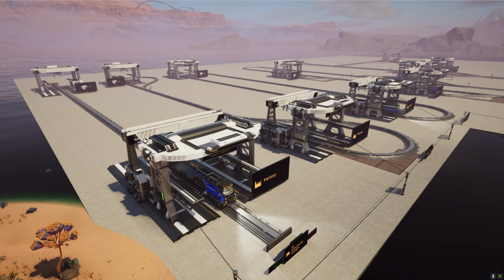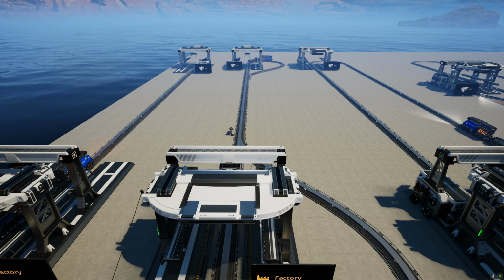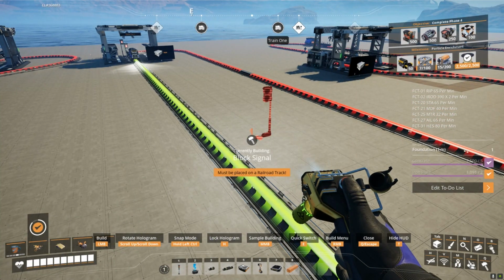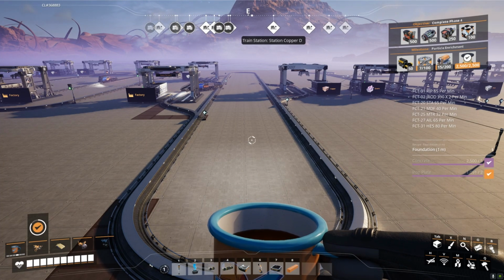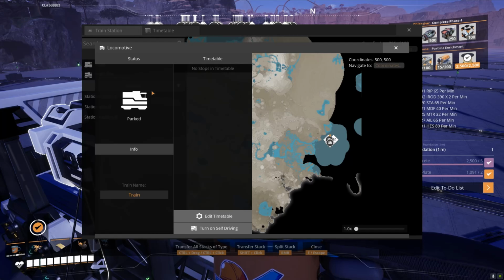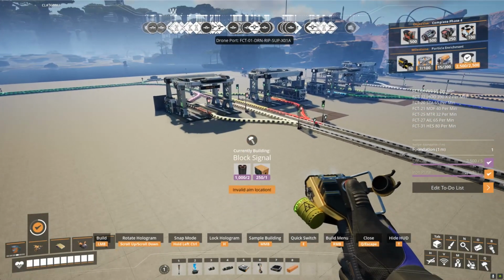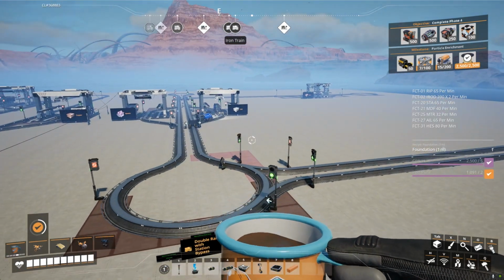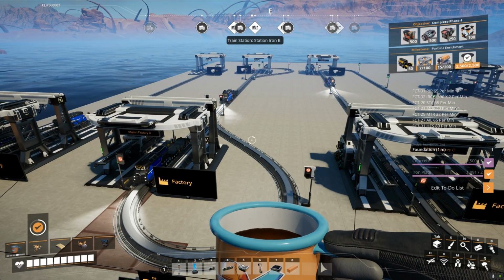Satisfactory Best Train Layouts and How to Signal!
Satisfactory V1 E04 Train Layouts and Signals